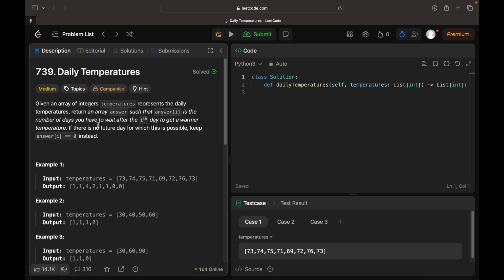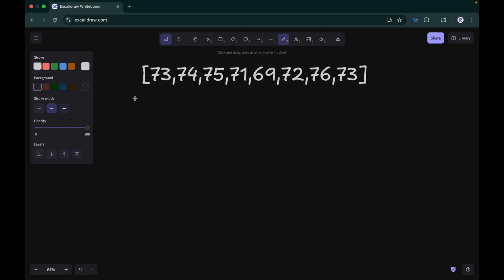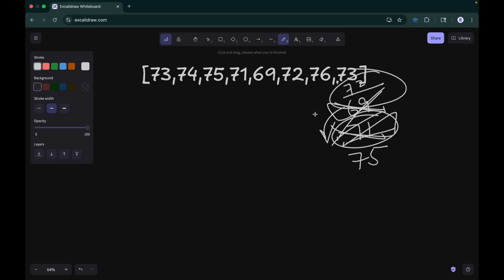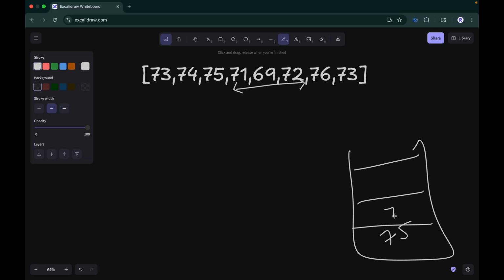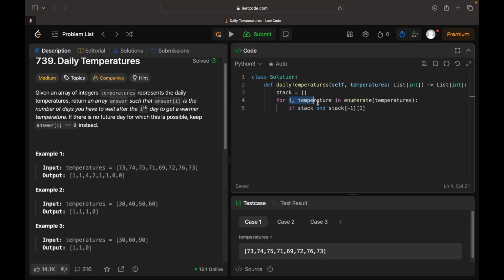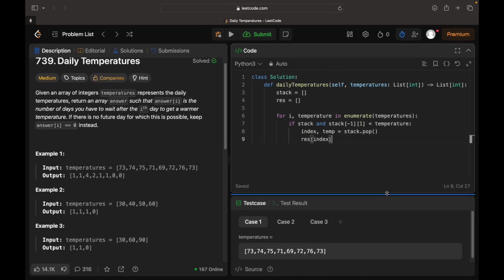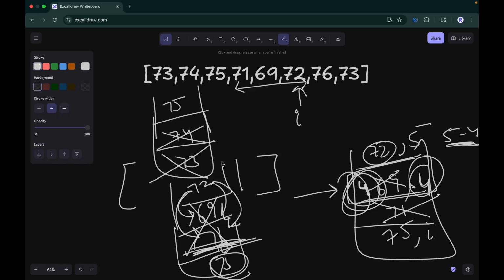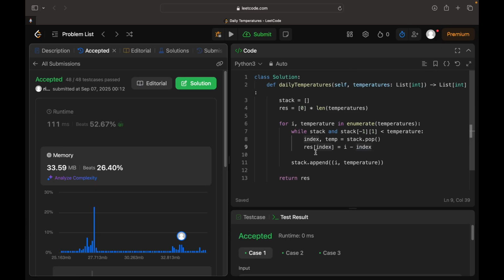LeetCode 739 - Daily Temperatures | Stack | DSA (Python)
LeetCode 739 - Daily Temperatures solution in Python using Stacks.